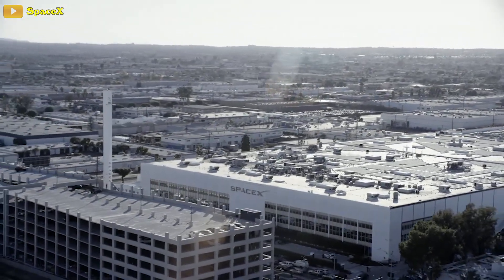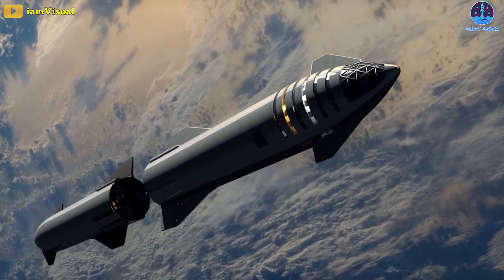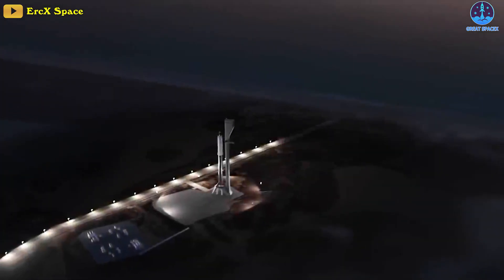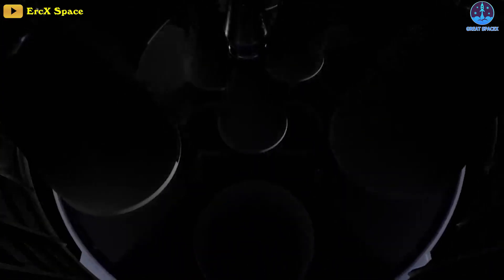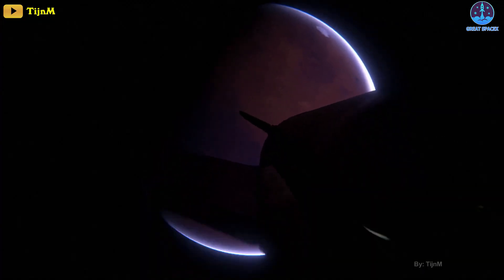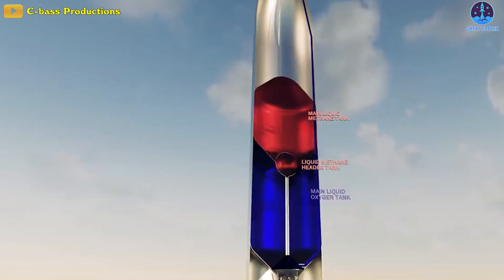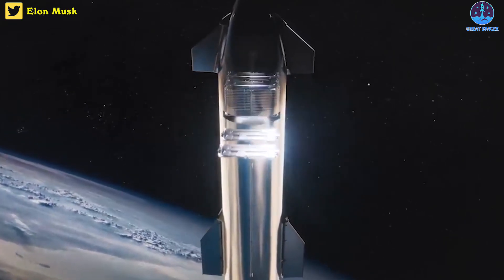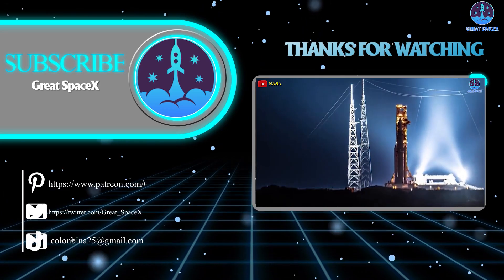SpaceX revealed a NEW WEIRD nosecone that is unlike any other!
1)HUGE THANKS TO:
2) 🎵 ABOUT ALL TRACK IN MY VIDEO 🎵

SpaceX just revealed a NEW WEIRD nosecone that is unlike any other!
Ship 26’s nosecone also was spotted.
However, it’s quite clear that this nosecone doesn’t look normal!
As you can see, parts of Ship 26 are now bare of tiles and on stand-by at Starbase’s ring yard for stacking.
This seems to be holding true with previously reported, Ship 26 and Ship 27 may be undergoing a radical change in plans, omitting thermal protection system (TPS) tiles and not installing aerodynamic flaps.
But why is SpaceX making these changes?
Well, frankly, the photo of Ship 26 nosecone without heatshield reminds me of one of Starship’s variations.
Yep! You guess it! That could be a Starship tanker!
One of their earliest Starship versions needs to be a tanker for orbital refilling.